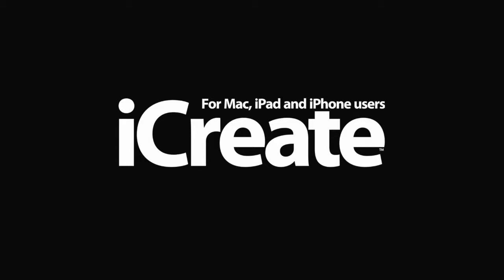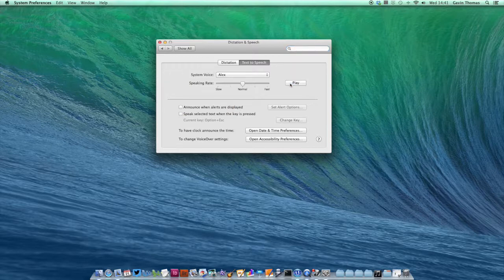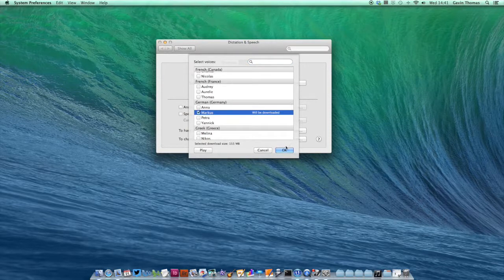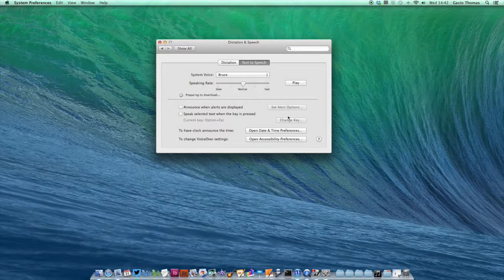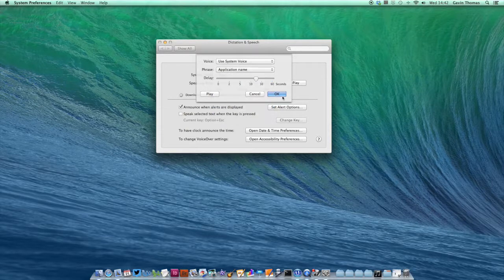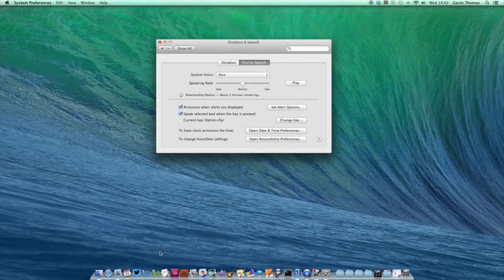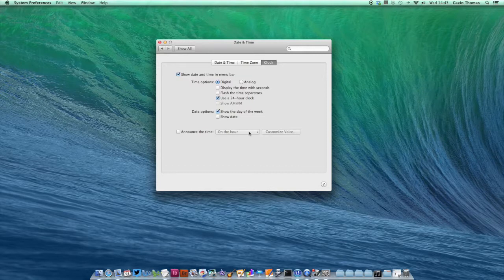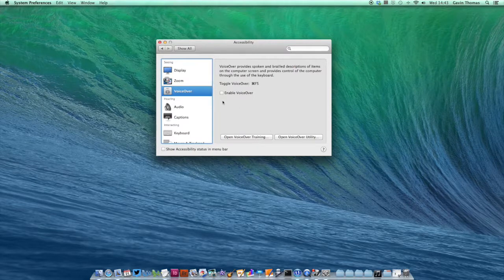How to change your Mac's voice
Change the voice that your Mac uses for Speech and Siri-like functions on OS X Mavericks with this quick How To/Tutorial.